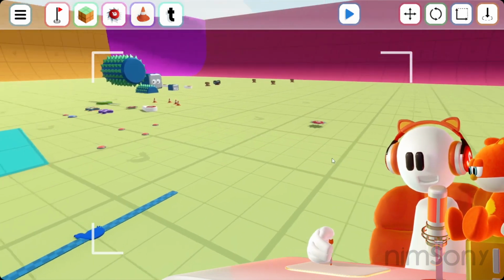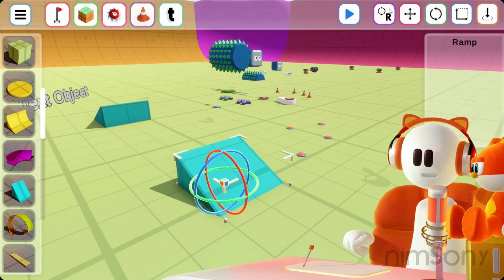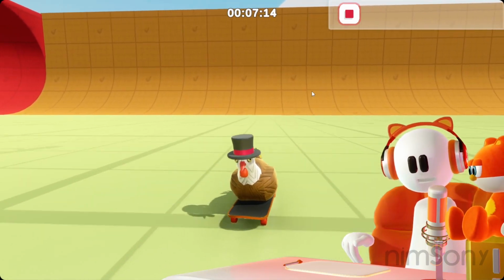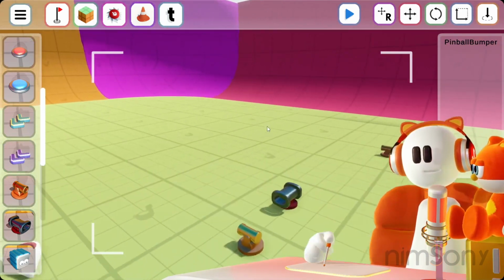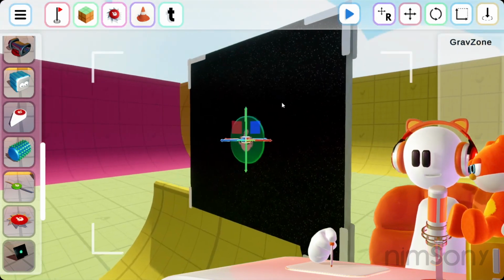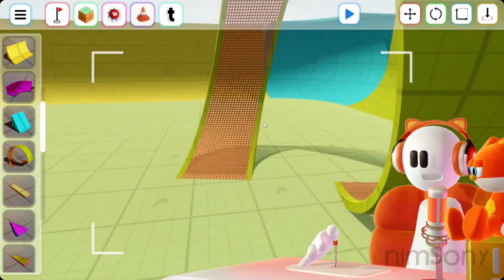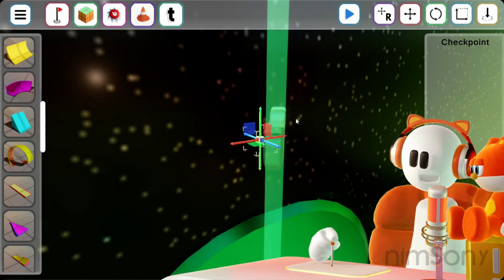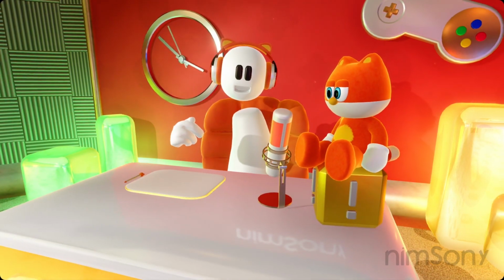360 CHICKEN - Chicken LE - Level Editor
Chicken has a full Level Editor now to make custom tracks.